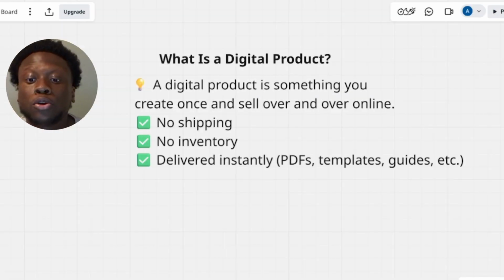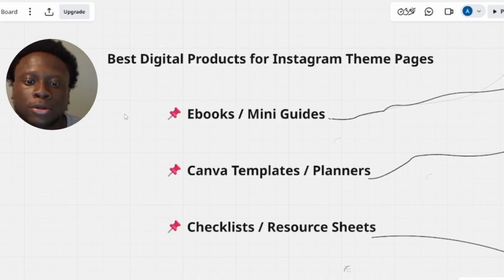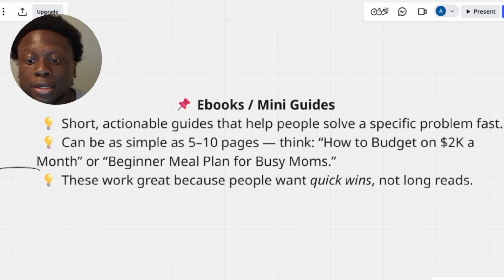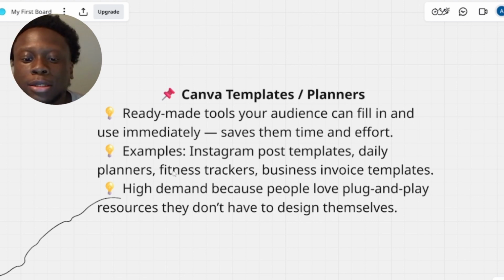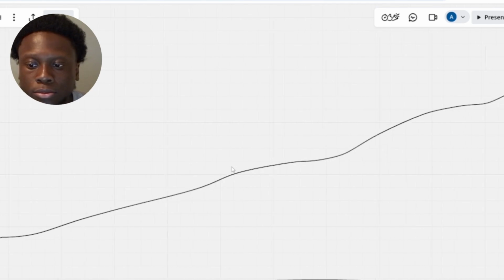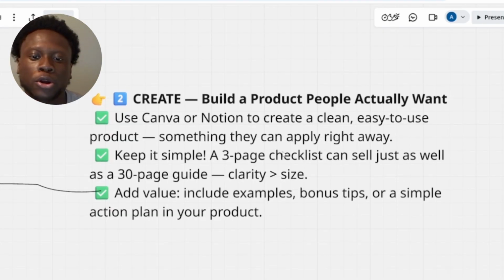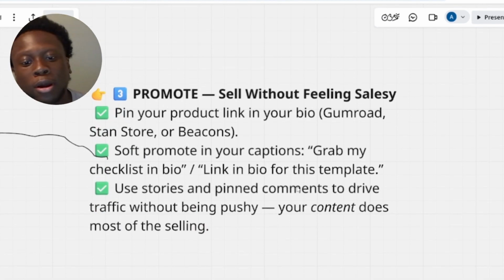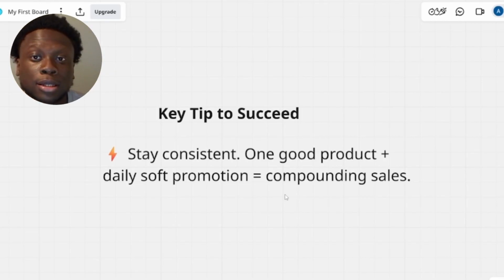🤑 How to Make $3,000/Month with Digital Products on Instagram – No Ads Needed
Want to earn $3,000 per month selling simple digital products online — without showing your face or spending a dime on ads? In this beginner-friendly, step-by-step guide, I’ll walk you through exactly how to create, list, and sell digital products using an Instagram theme page. You’ll discover practical product ideas, how to design them quickly in Canva, and how to promote them to generate consistent passive income.

Even if you’re starting from zero, with no audience or prior experience, this video gives you a clear roadmap to launch your first digital products business in 2025.

✅ What you’ll learn in this tutorial:

How to create digital products with Canva, even if you’re a beginner

The best types of digital products to sell on Instagram and online

How to set up your Gumroad or Stan Store to start selling

How to drive traffic and sales using Instagram theme pages

A step-by-step strategy to reach your first $3,000/month

Tips for scaling your digital products business without paid ads

Whether you’re exploring digital products for beginners, looking for digital products to sell online, or planning to start a digital product business on Etsy, this video gives you actionable strategies you can implement today.